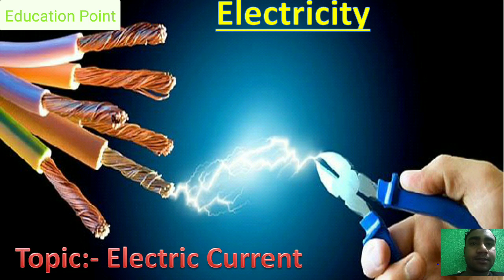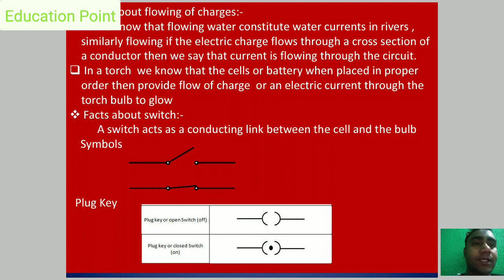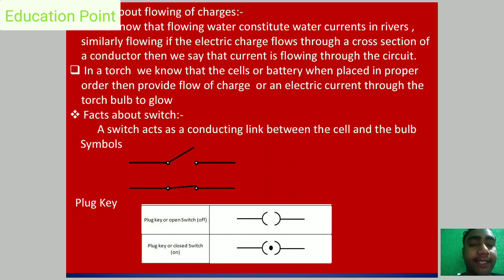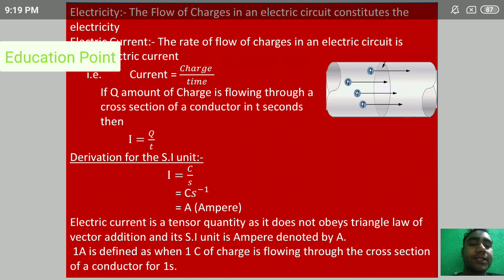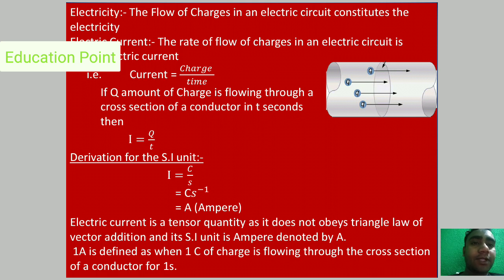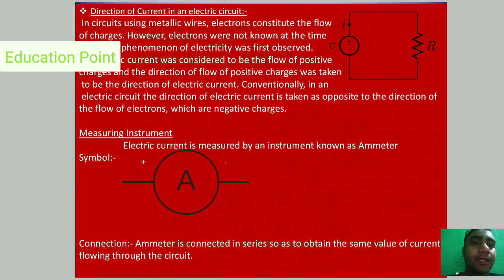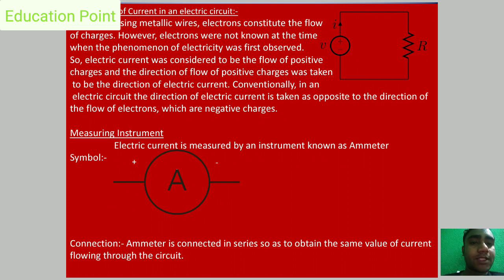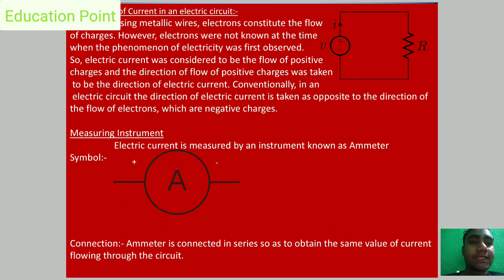Topic-Electric Current ||Chapter- Electricity| Class- X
Discussion on the topic Electric current